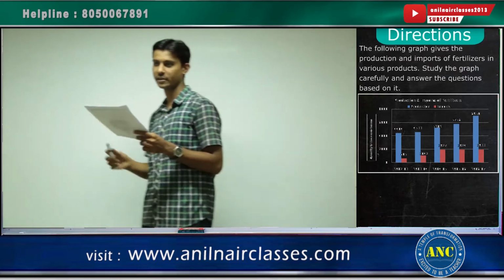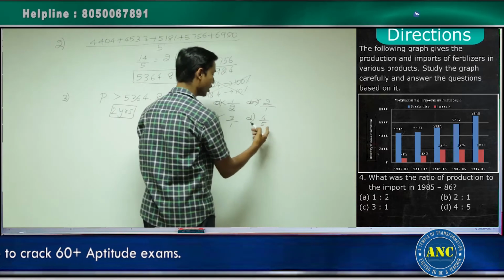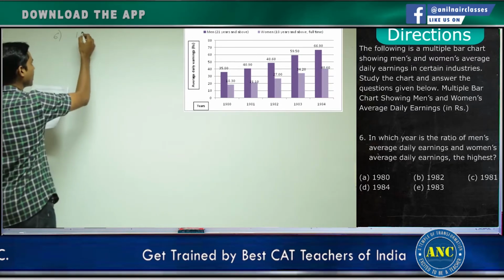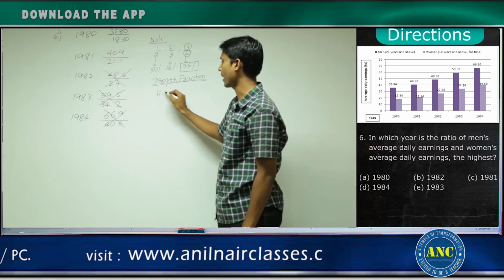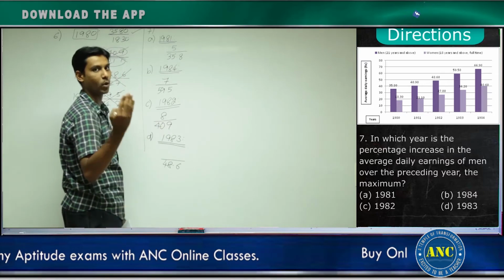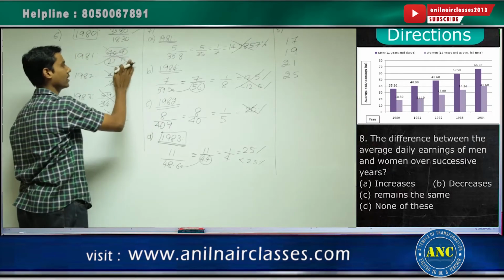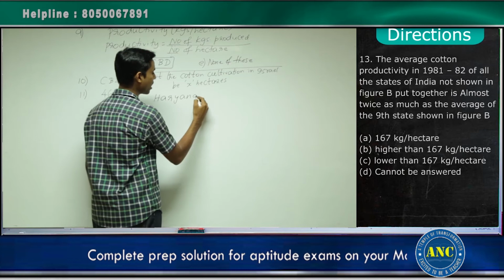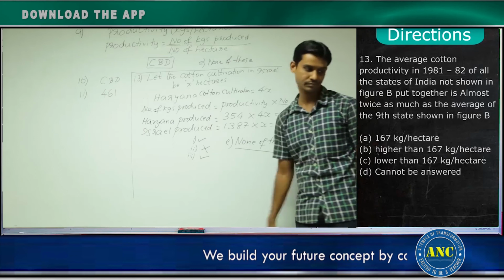Data Interpretation session -2 | Anil Nair Classes | Shortcuts | Aptitude